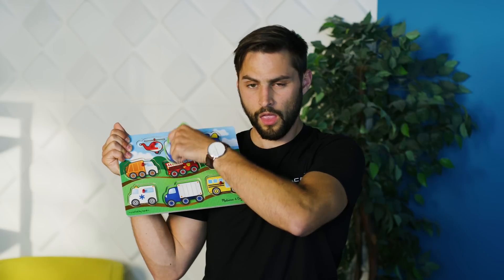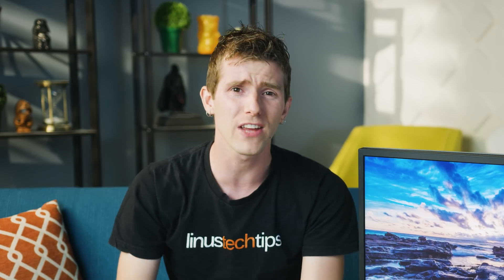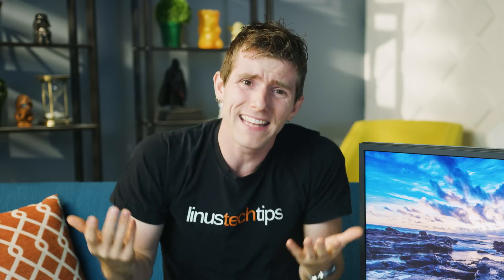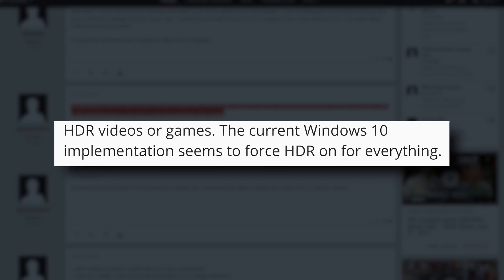The BRIGHTEST monitor we’ve EVER seen – Dell’s HDR Display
High Dynamic Range' or HDR TVs have been around for a while, but what about HDR Monitors? Well, we got one- but is it time to care?